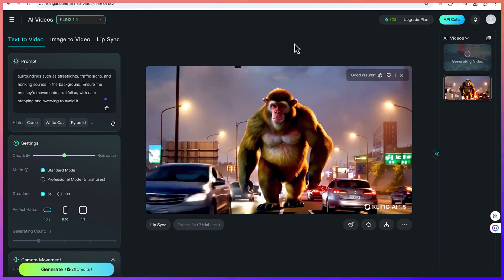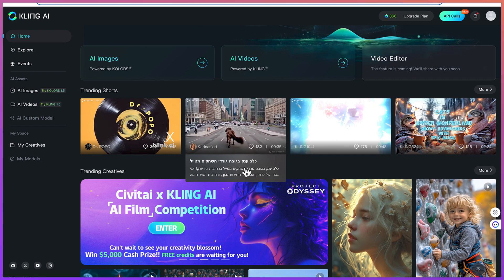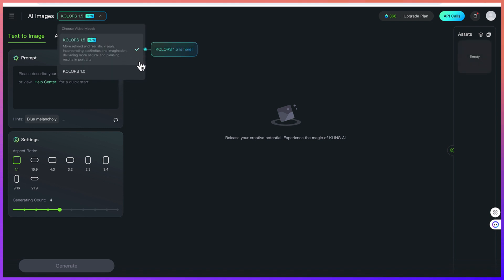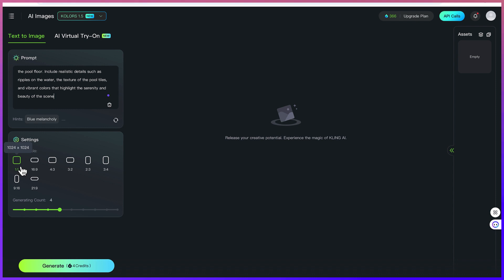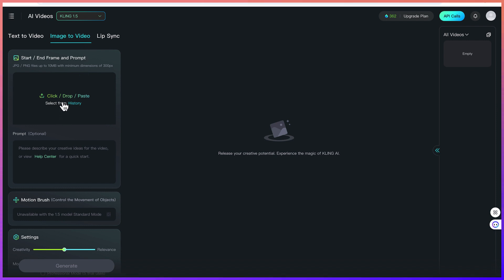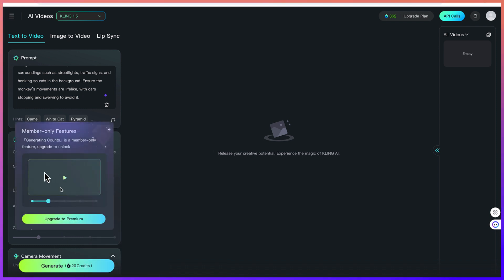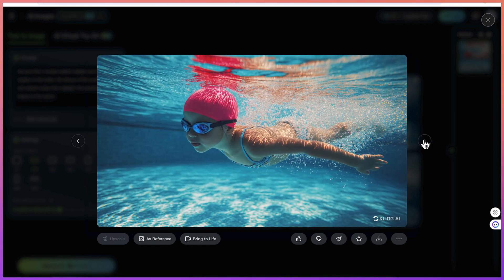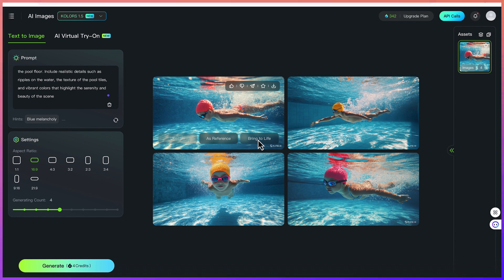How to Create Stunning Videos with Kling AI | Text & Image to Video Tutorial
Learn how to use Kling AI to effortlessly generate incredible videos from text prompts and images! This tutorial covers step-by-step instructions, tips, and tricks to bring your creative ideas to life. Whether you’re creating for fun or professional use, Kling AI makes it easy. 🚀✨